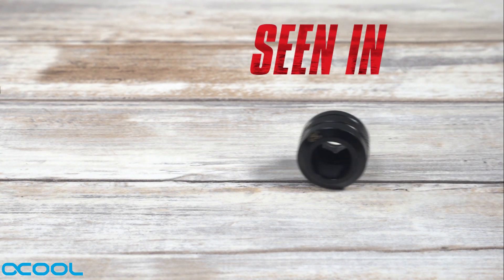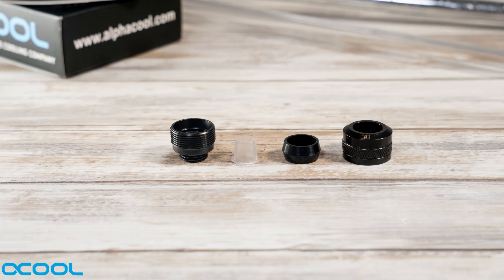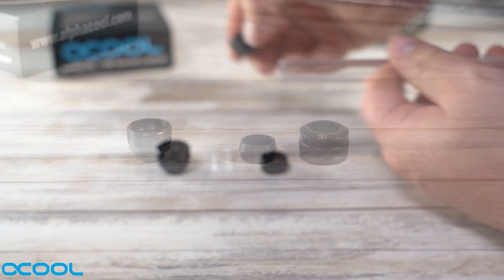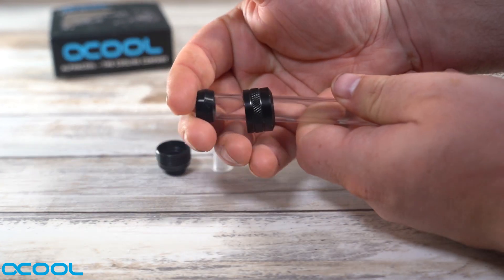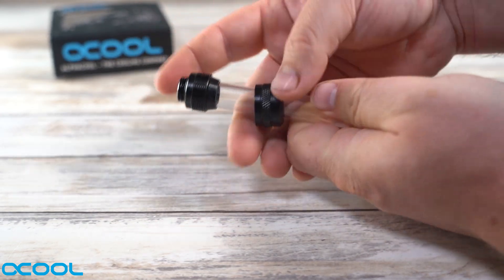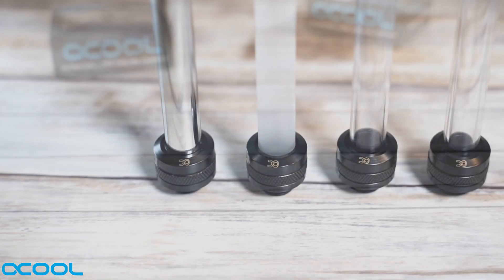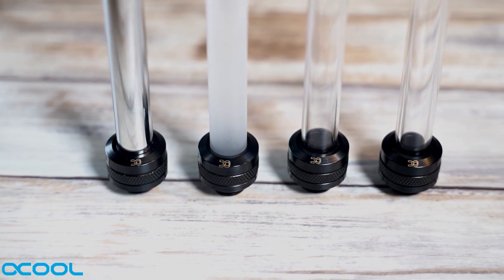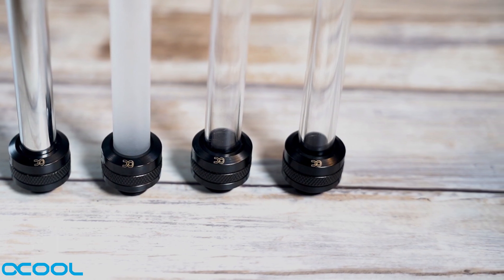HardTube fittings Alphacool Eiszapfen Pro in 60 seconds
The Eiszapfen PRO Hardtube Fittings are a new development based on our long experience in the field of water cooling. They represent the next evolutionary step of Alphacool Hardtube fittings. In the development of these fittings, the focus was to solve a specific problem. PETG Hardtubes can deform at temperatures of just 60°C. Although it isn’t often that we see these temperatures, the outlets at the CPU and GPU blocks can reach this, especially if there is a problem with the loop. The Eiszapfen PRO Hardtube Fittings stop the tubing from deforming and ensures that your tube will stay in position.